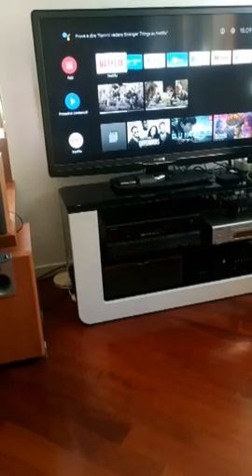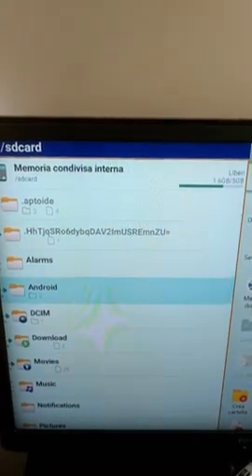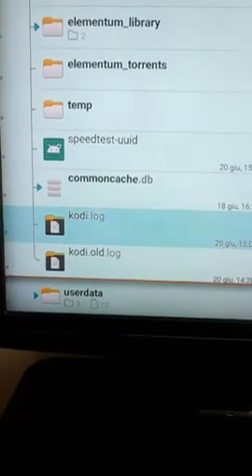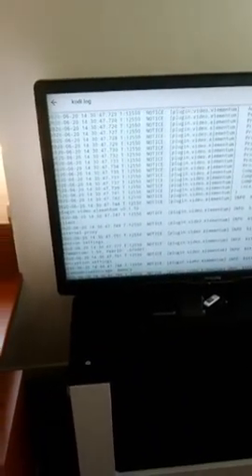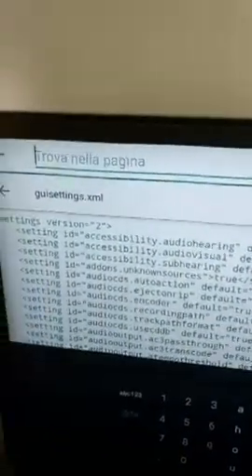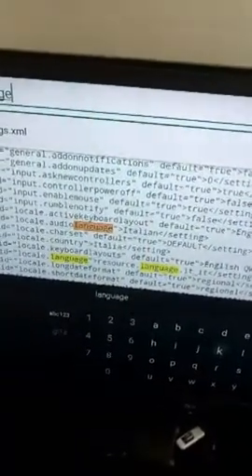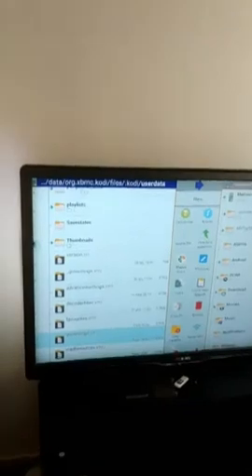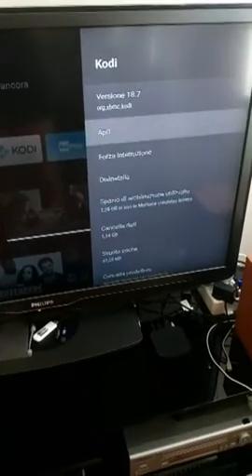Solved, Kodi start error. Fix Kodi crash after logo. Risolto! Errore di avvio di Kodi dopo il logo.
Below the solution in English and Italian.
Troverete la soluzione in italiano dopo quella in inglese.

In this video I show you the solution I have found to solve the problem of Kodi, not being able to start.
I am using the Xiaomi Mi Box S with Android TV, but the solution may work on any kind of device using Kodi.
I had the bad idea to use an addon to do some maintenance in Kodi, as soon as the addon did his job (it was trying to fix some errors related to
the updates of the addons in Kodi), Kodi stopped working and refused to start.
No matter what I tried, Kodi did no longer start.
All the solutions that I could find on-line and on YouTube where useless (like cleaning the cache, forcing the closure of Kodi, etc.), the only that
could have worked, was too radical and destructive (delete the data or uninstall Kodi).
I did some research in the structure of Kodi, using a good file browser (X-Plore), which lets you see and edit also hidden files,
(please remember to allow the view of hidden files in the settings) and after editing the log file "kodi.log",
I found at the end of the log, the error causing the boot failure of Kodi.
The error string is:
ERROR: unable to load resource://resource.language.it_it/langinfo.xml: Failed to open
FATAL: SetLanguage: CLangInfo: failed to load resource.language.it_it language

the Kodi log file (kodi.log) is stored in:
Android/data/org.xmbc.kodi/files/.kodi/temp

From this I could understand the nature of the issue, and also that it could be easily solved with a simple change in the configuration file of Kodi.
I could find the string to be changed in the "guisettings.xml" file, stored in:
Android/data/org.xmbc.kodi/files/.kodi/userdata

Using the editing features of the X-Plore app, I could modify the bad information related to the Italian language, to the default setting which is
for the English American language:
from "resource.language.it_it"
to "resource.language.en_us"

I saved the file with the new setting, I deleted the cache of Kodi from the APP Manager in Android, I forced the closure of Kodi and started it.
Kodi did start without any issue, showing the English layout, I went to the settings, changed the language to my preferred one and everything
was back again, without loosing any configuration or addon.
Please leave a comment or a like if this was of some help to you.
Cheers folks!!!

Vi illustro la soluzione che ho trovato per un problema di avvio di Kodi.
Ho avuto la malaugurata idea di usare un addon per risolvere un problema di aggiornamento che altri addon avevano in Kodi.
L'addon è Team Falcon.
Finito il suo sporco lavoro, questo addon ha fatto crashare Kodi che non si è piu' avviato.
Le ho provate tutte, ma niente, Kodi si chiudeva dopo il logo iniziale.
Premetto che uso una Mi box S di Xiaomi con Android TV, però questa soluzione dovrebbe funzionare su qualsiasi tipo di sistema.
Ho allora scaricato l'App X-Plore dal Play Store, è un file browser, se ne possono usare anche altri, importante è che permettano di visualizzare
i file nascosti e che si possano editare.
Dovrete abilitare la visualizzazione dei file nascosti nella configurazione di X-Plore.
Ho trovato il log file di Kodi (passo importante da fare per ogni problema che sembra irrisolvibile, consultate sempre i log, il problema viene
riportato e lo potrete analizzare), alla fine del log c'era il motivo del mancato avvio, ovvero un errore fatale relativo alla lingua di sistema:

il log file di Kodi (kodi.log) si trova in:
Android/data/org.xmbc.kodi/files/.kodi/temp

A questo punto ho trovato il file di configurazione (all'interno di Userdata)
"guisettings.xml", contenuto in:
Android/data/org.xmbc.kodi/files/.kodi/userdata

Ho editato il file (sempre da X-Plore, facendo click sul file con il telecomando), con la funzione cerca ho trovato il testo "language.it_it"
e l'ho poi modificato in "language.en_us" ed ho salvato il file.

A questo punto (ma potete farlo anche prima di apportare modifiche a guisettings) ho cancellato la cache di Kodi e ne ho forzato la chiusura.
Kodi si è avviato subito, con il layout inglese, ho cambiato la lingua impostando l'italiano e tutto era come prima, senza perdita di configurazioni
o di addon.
Spero che questo video possa aiutarvi, nel qual caso mi farebbe piacere se lasciaste un commento ed un like.
Un saluto e date un'occhiata agli altri video del canale!